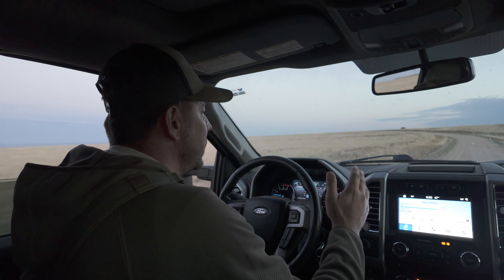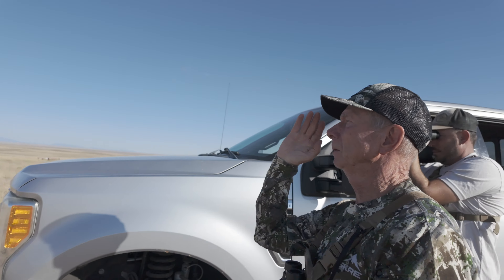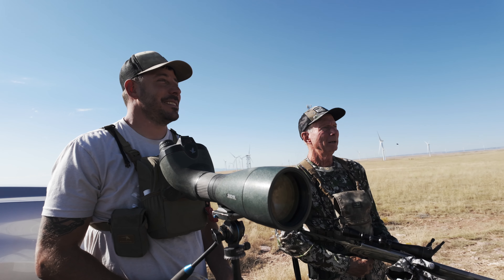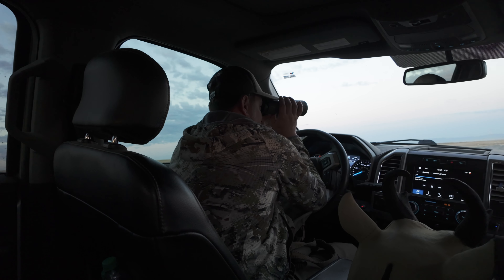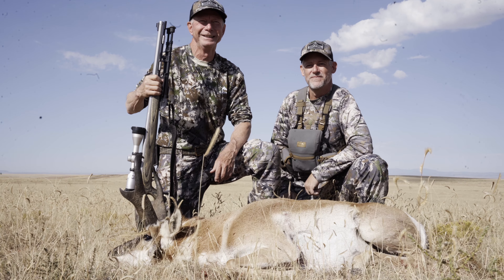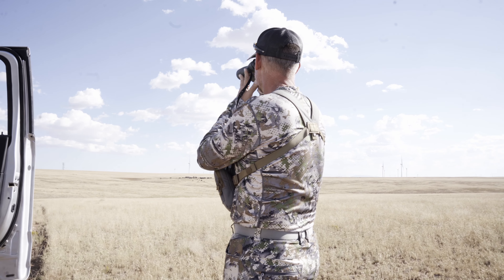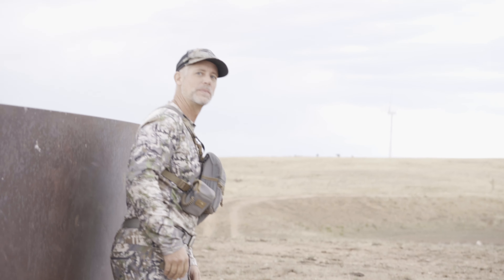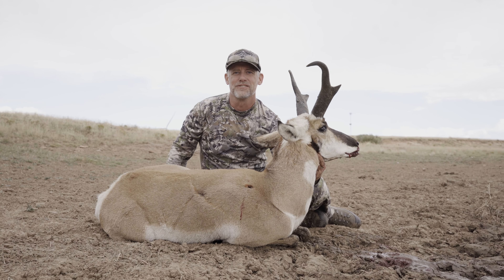Hunting Antelope with a muzzle loader! (New Mexico Antelope). SKRE TV EPISODE 8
Tim and Eric Stanosheck Head down to New Mexico, and it comes down to the wire on day 3 of the hunt.